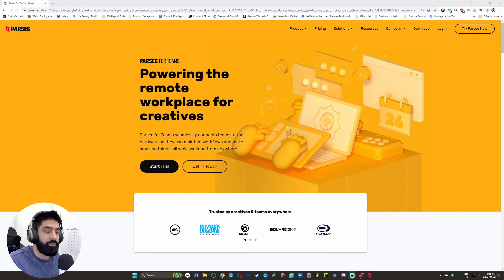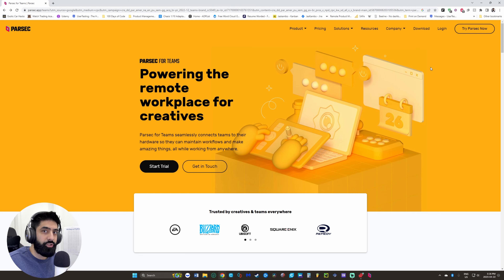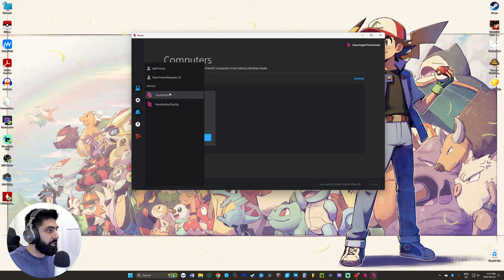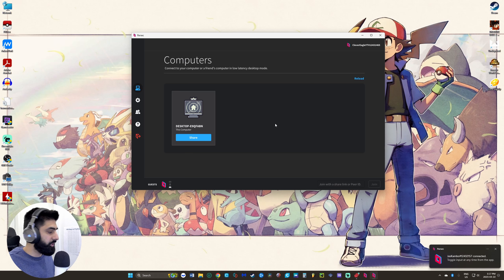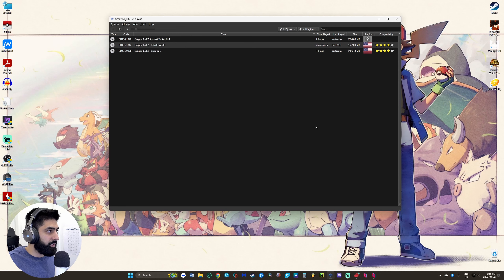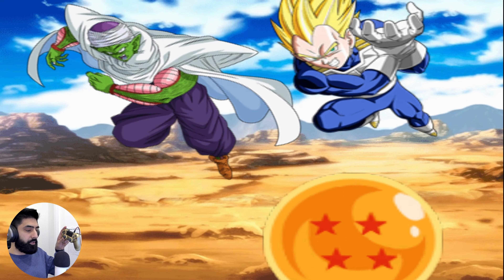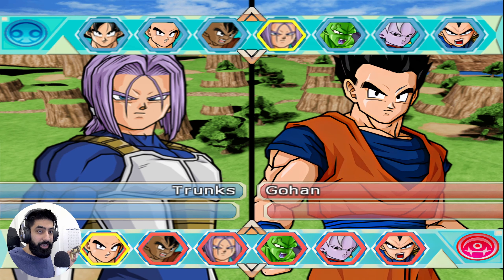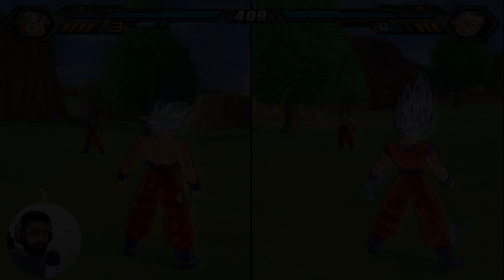Dragon Ball Z Budokai Tenkaichi 4 Multiplayer! Set Up and Showcase - PCSX2 and PARSEC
This will be a quick (and rushed) tutorial on how to set up PARSEC to enable multiplayer in games like Dragon Ball Z Budokai Tenkaichi 4! PARSEC lets you share your screen with your friends and enables local multiplayer. It's really easy to set up and this quick tutorial will help you set it up properly. All you have to do is sign up and download PARSEC (It's free). Once you've done that, have your friend add you and then request to share your screen. Ensure you have the controllers set up so your friend can use their controllers on their end. I set up two controllers on PCSX2 so when my friend connects his controller to his laptop/PC/Macbook, it will be recognized with PCSX2. And that's it! Now you can play multiplayer like your friend is local with you. This works for any game, not just Budokai Tenkaichi 4. I've used it for other emulators and even games on Steam! Have fun!

If you guys want to play games together, add me on PARSEC